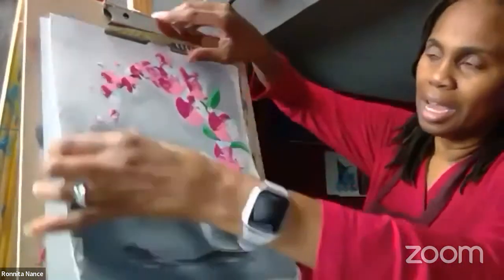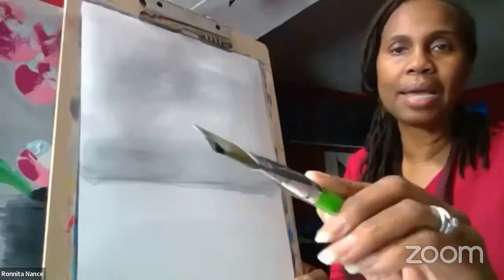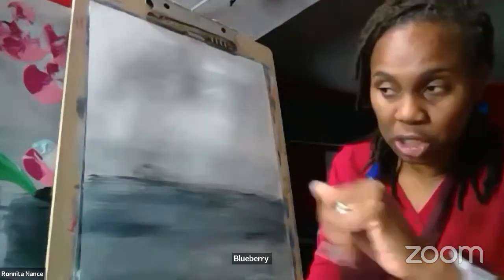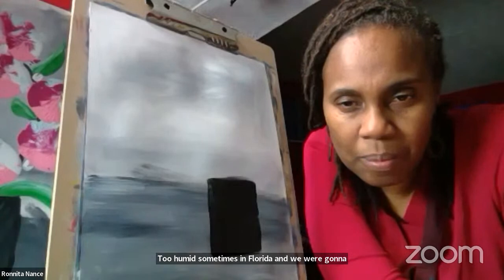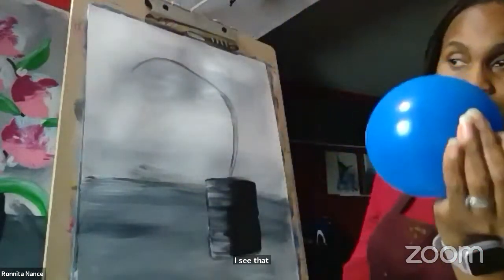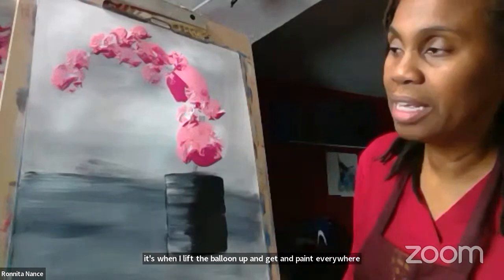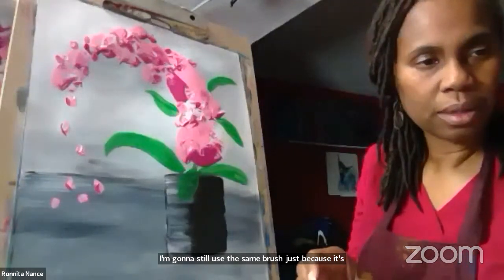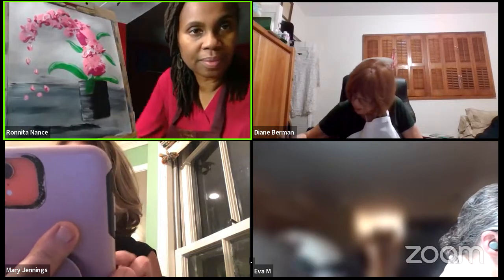Floral arch - acrylic painting tutorial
Join A Purposeful Ponte Studio for our paint night. We try different painting techniques all from the comfort of your home.

Any size canvas or paper that you would like to use. (for the demonstration we will usually be using an 11x14 canvas)

Easels are optional. With the 11x14 canvas, its easier to paint flat.

Any acrylic paint

Brushes: 3/4 flat, No.6 and No.3 for details

A Cup of water to rinse your brushes, palate or plate for paint and paper towel.

Apron is optional but keep in mind acrylic paint does stain.

If you prefer, kits are available to purchase with everything needed to paint along. Kits include an 11x14 canvas, paint, brushes and an apron. There is an additional cost for shipping. Please allow 2 weeks for shipping.

I am a Louisville based artist. I am the owner of A purposeful Ponte Studio, I teach painting parties, in person and online.  I also have DIY painting kits.  I supply the paint, canvas, brushes, easels and you supply the venue.

I am excited to offer painting kit!  Kits include everything need to enjoy a fun painting session in the comfort of your own home.  Which is a pre-drawn 11x14 canvas or MDF cut outs, paint, brushes, apron, paint tray cup and paper towel.